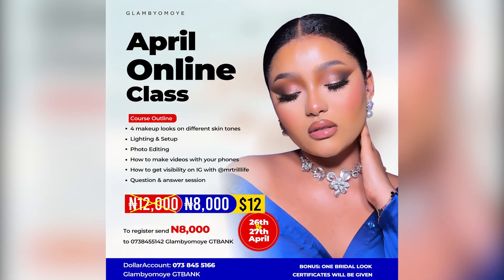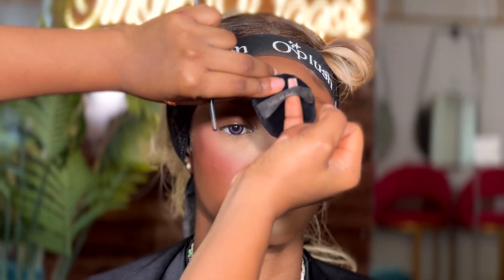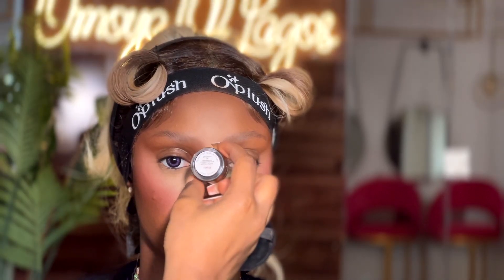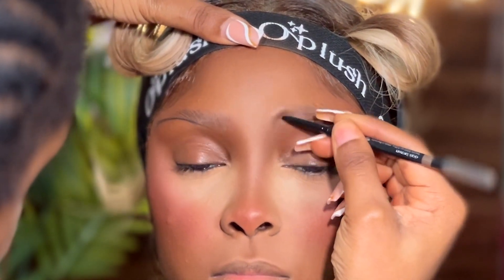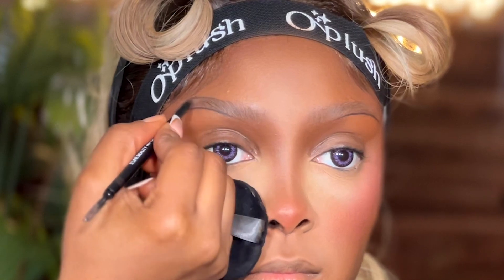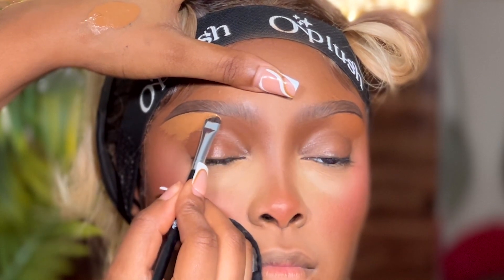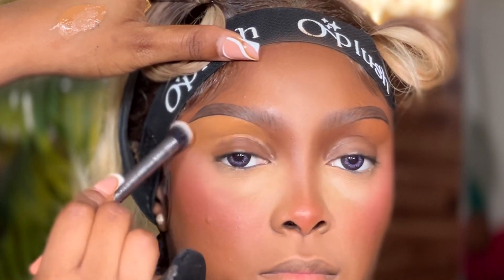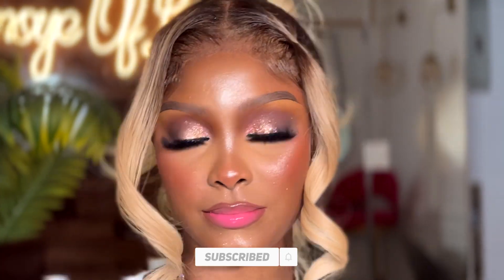MY 2022 EYEBROW TECHNIQUE - TALK THROUGH | GLAMBYOMOYE